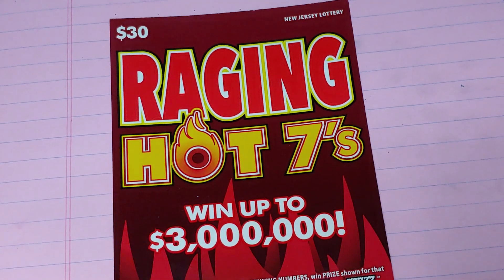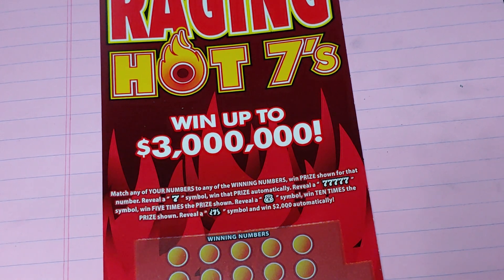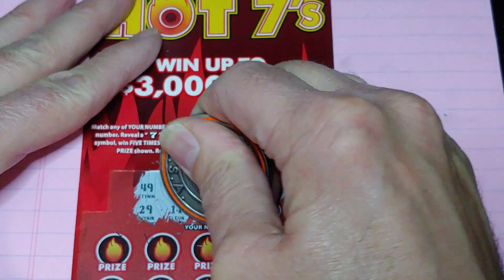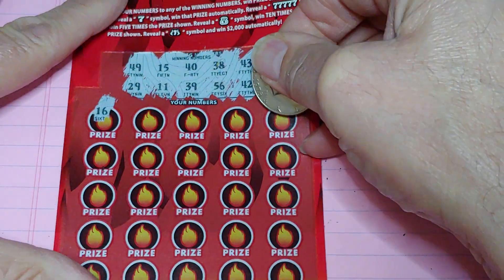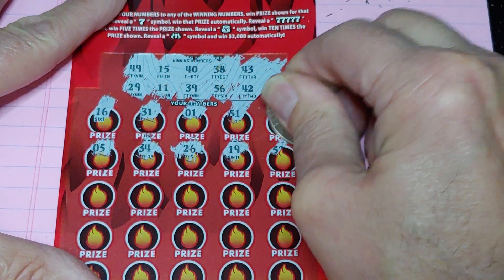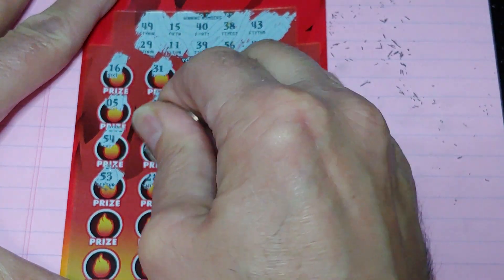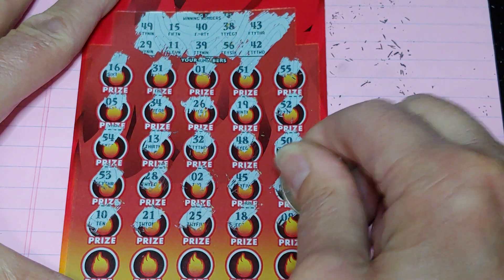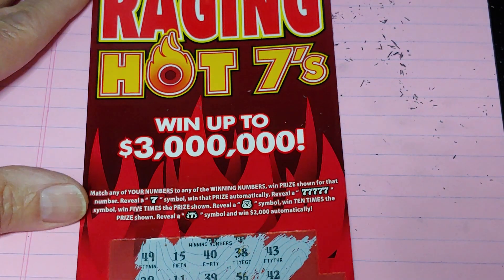NEW TICKET TUESDAY💥NJ LOTTERY